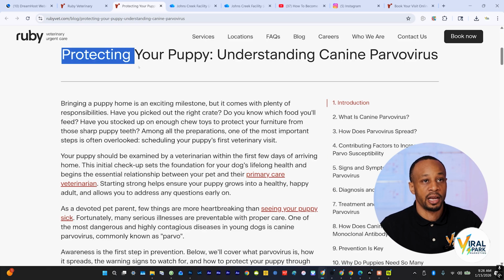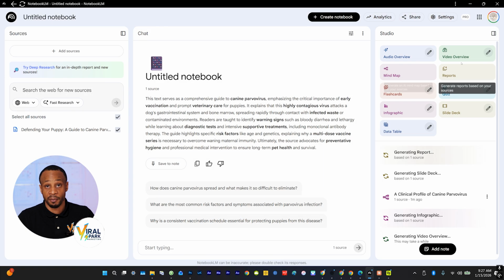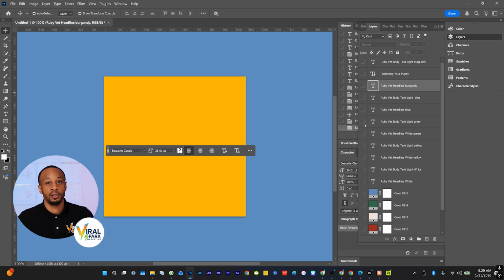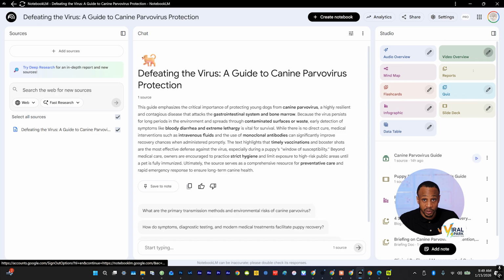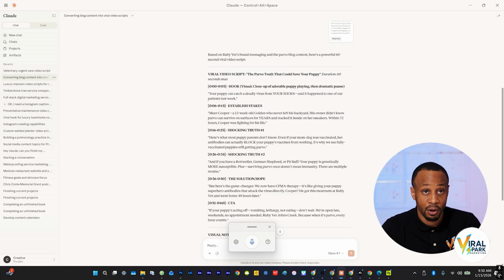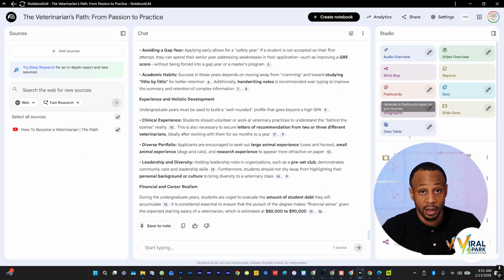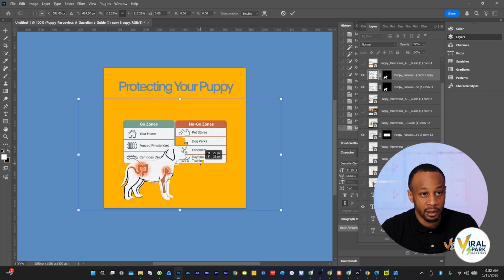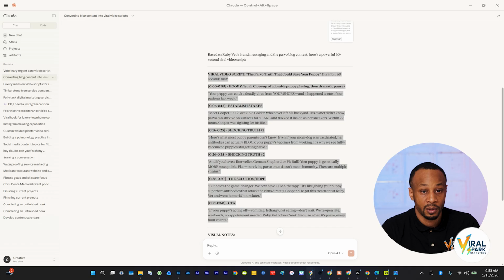Jason - Quick Demonstration